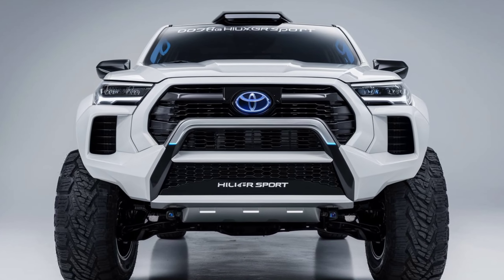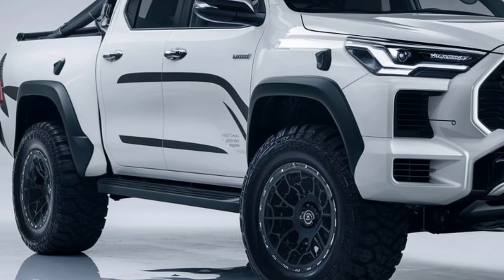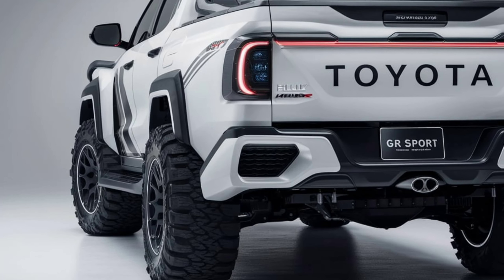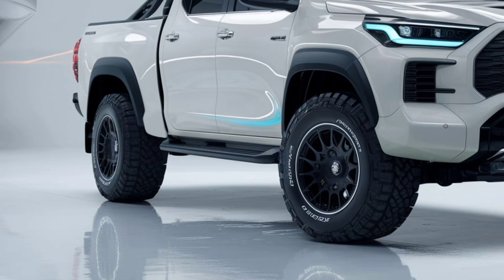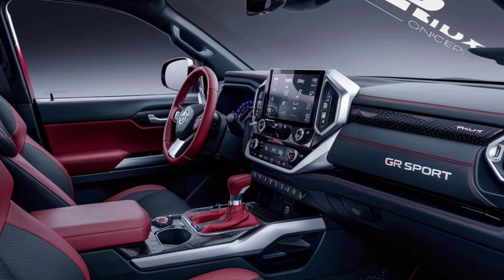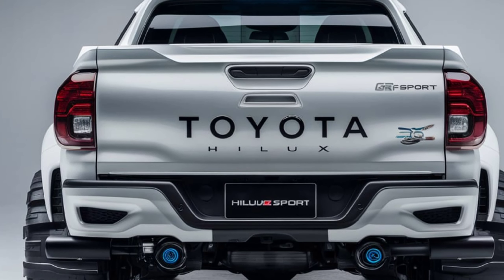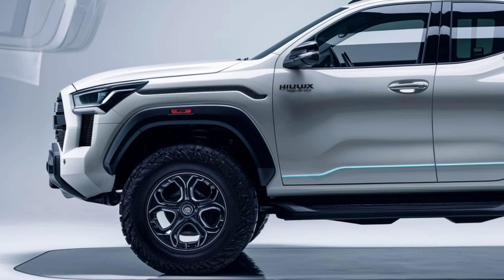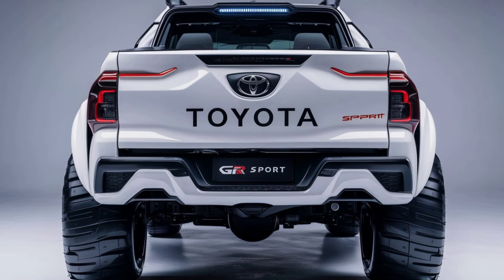First Look 2025 Toyota Hilux Gr Sport: The Ultimate Pickup Truck That’s Turning Heads Everywhere!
"Meet the 2025 Toyota Hilux: The Ultimate Pickup Truck That’s Turning Heads Everywhere!"

The 2025 Toyota Hilux is the ultimate blend of power and sophistication. Featuring a bold new design, advanced technology, and robust engine options, this pickup truck is built to tackle any terrain with ease. Inside, enjoy a luxurious cabin with state-of-the-art infotainment and safety features. Whether for work or adventure, the 2025 Hilux redefines what a pickup truck can be.

Relevant keywords.